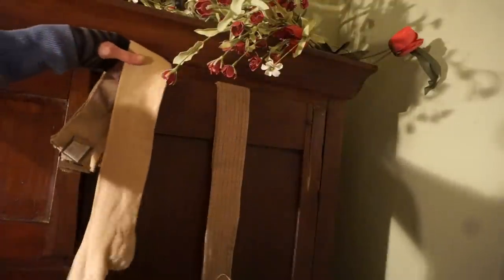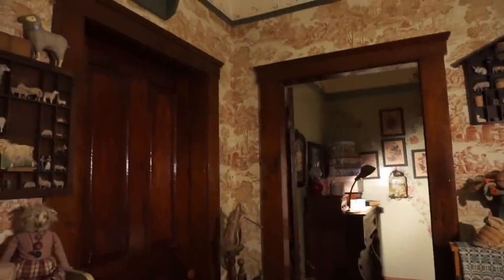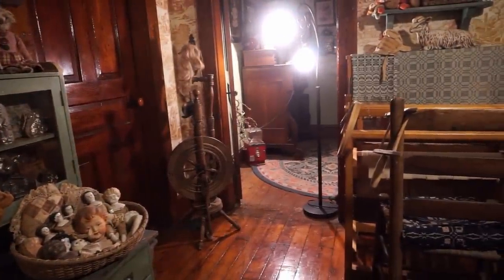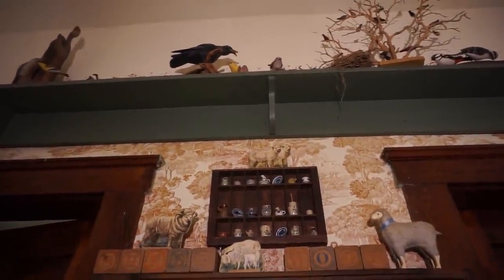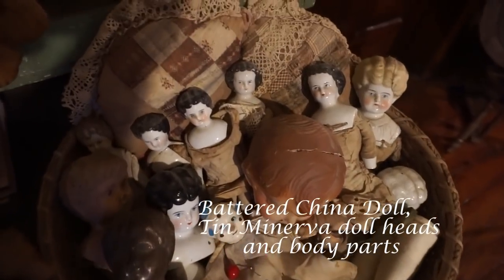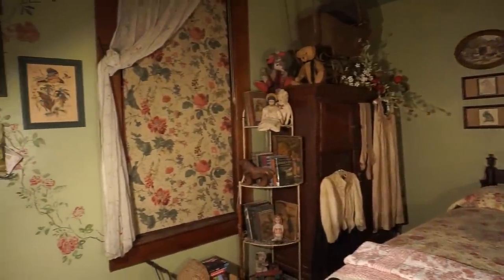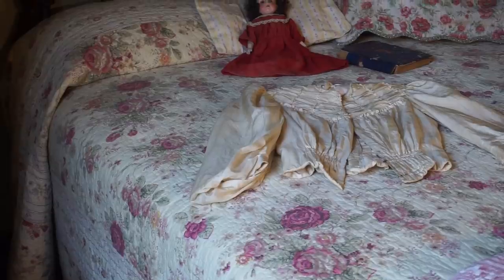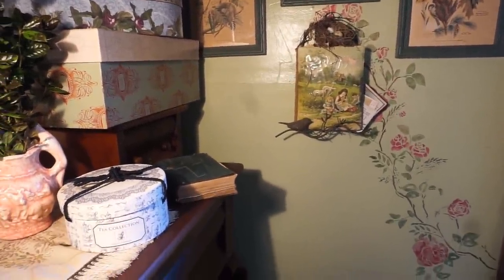Vintage Room tour in this Olde House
I'M GETTING COMPLAINTS about the noise in the room... that is my cat playing on the stairway and he has bells on his collar. My camera really amplified the sound but It is NOT thru-out the entire video so please bear with me.  I filmed these video clips at night so the rooms may seem quite dark.
  It's January. it's cold outside; so we're inside this old house today with a tour of the Stair Landing and a Guest Room